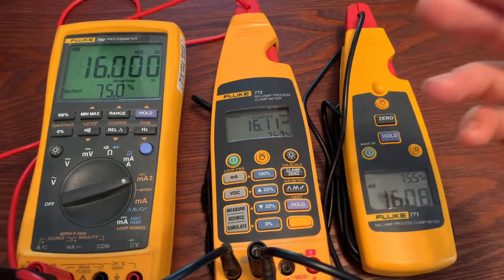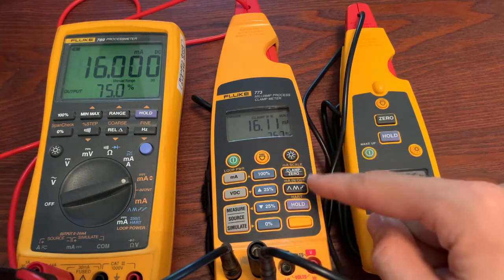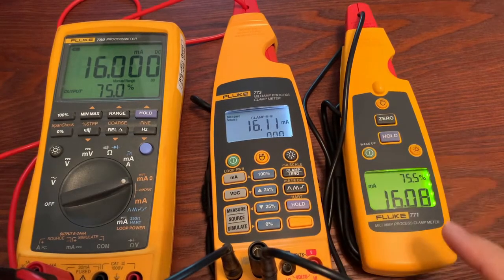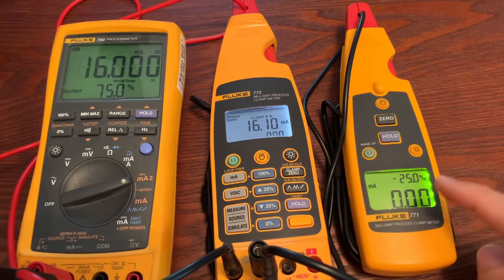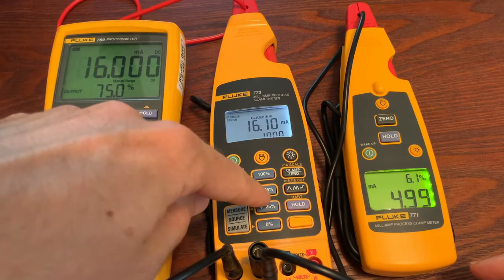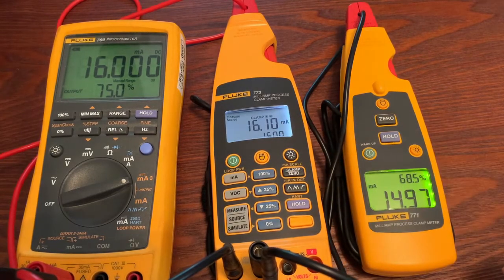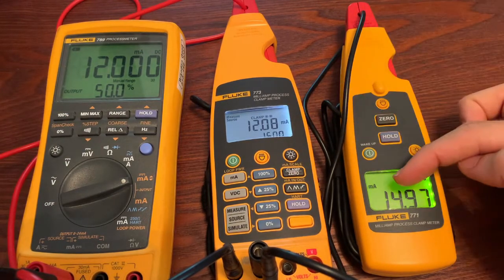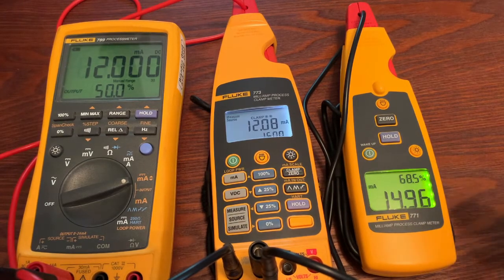06 - mA In/Out - Fluke-773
Learn how to use mA in/out feature on the Fluke-773.